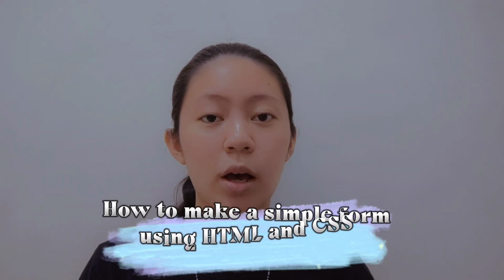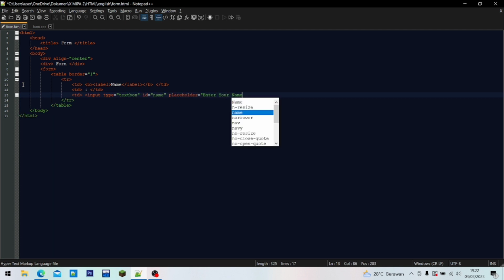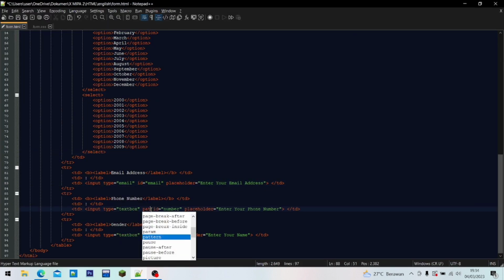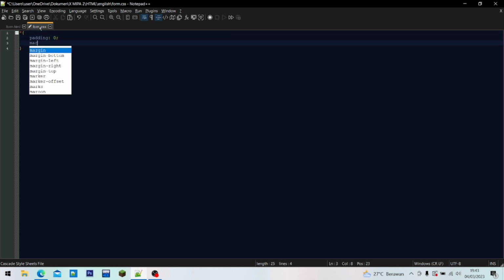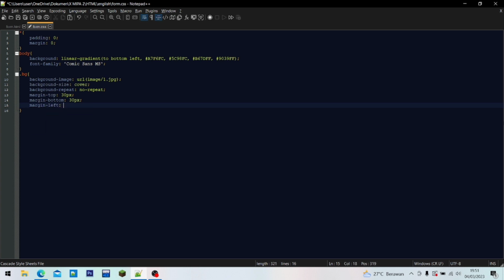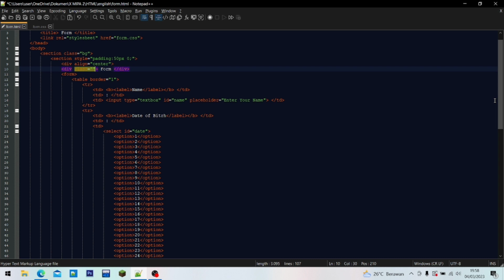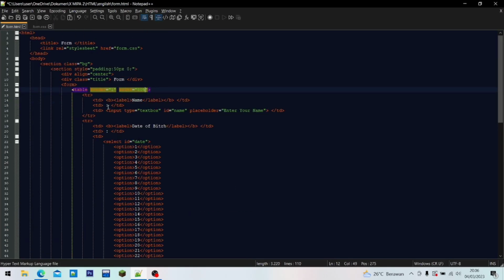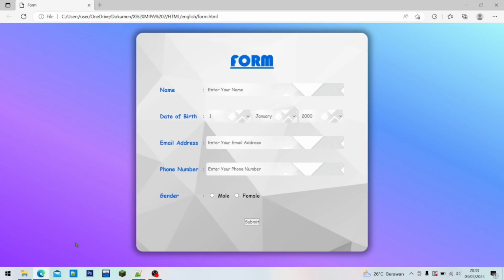Make a Simple Form Using HTML and CSS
Herlin Dwi Vitaloka
XII MIPA 1
11